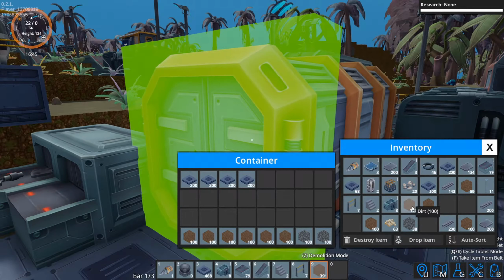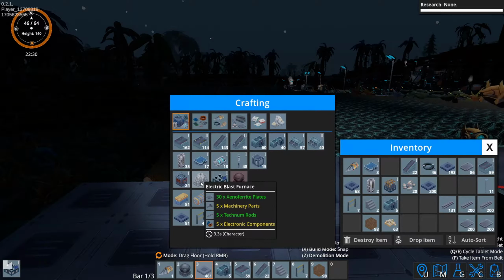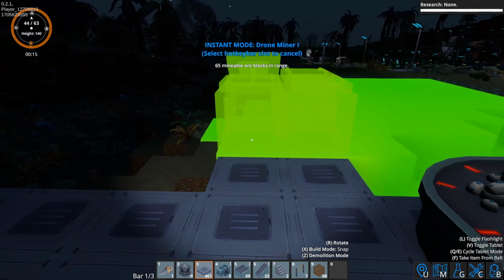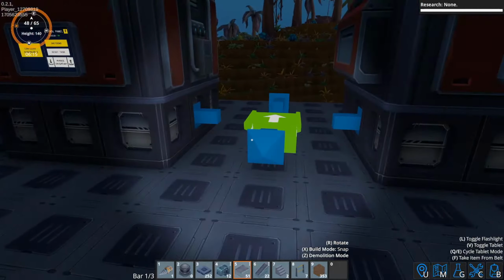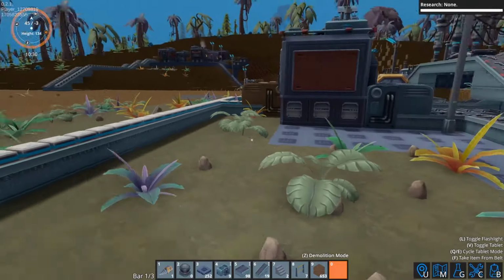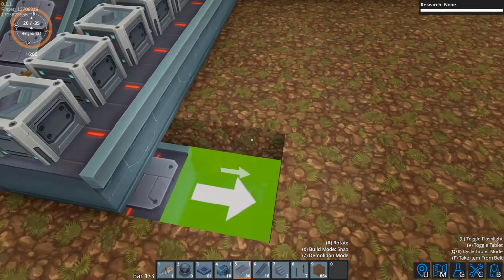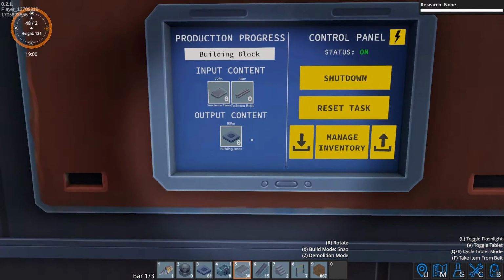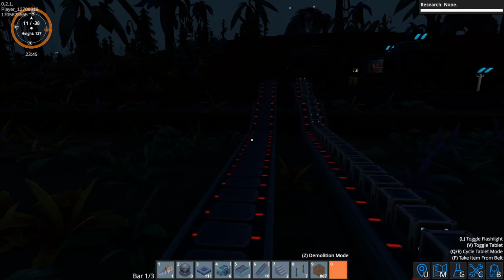Let's Play Foundry s01 e13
Let's finish up automating our Science Pack 2 production.

I'm playing version 0.2.1, so keep in mind the game is under active development so expect some things to change as new versions are released.

Build your factory in a three dimensional Voxel world with virtually infinite, procedurally-generated maps.

At first glance, the gameplay is a mix of Factorio, FortressCraft Evolved, and Satisfactory. If you enjoy those games, this looks like another you'll likely want to get into.

Please let me know what you think of this game in the comments and if you think it has the potential to one day compete with the more popular games I mentioned.

The developer provided me a press key at no charge so that I can provide this content to you.

Special thanks to the following artist whose song is featured in the this video: